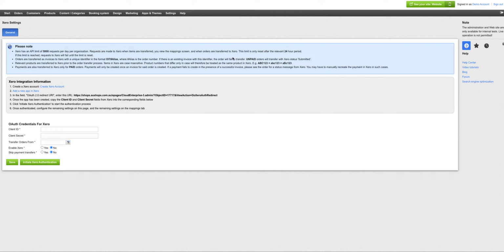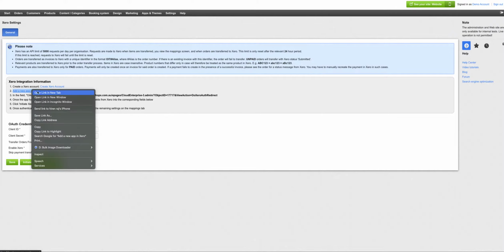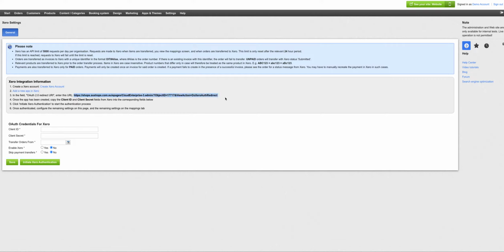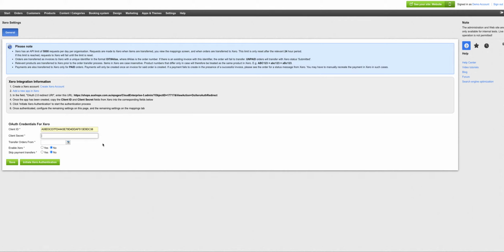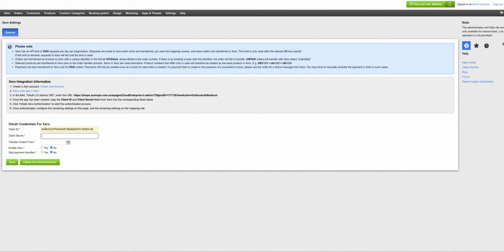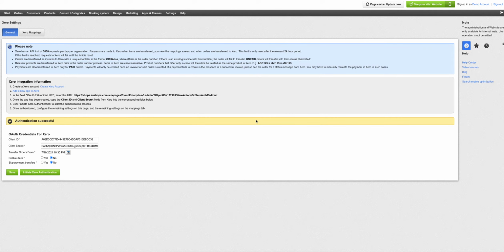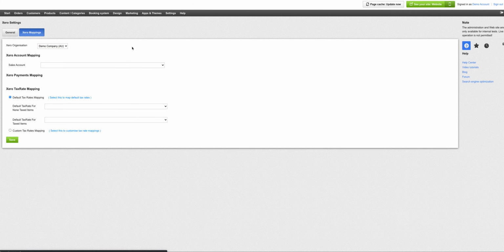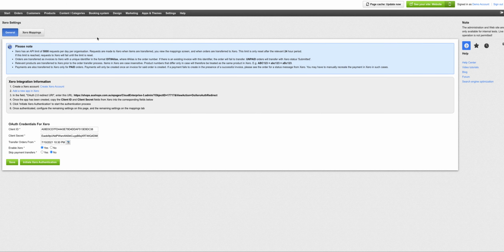How to set up Xero integration with ePages Base?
Simple tutorial on how you can integrate with  Xero from your ePages base shop.